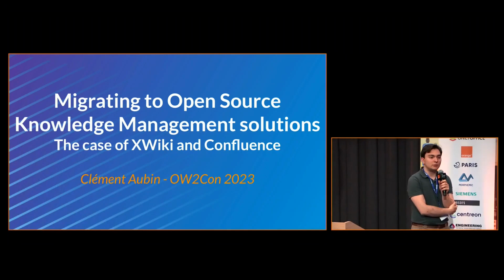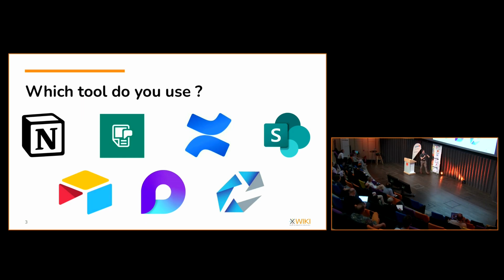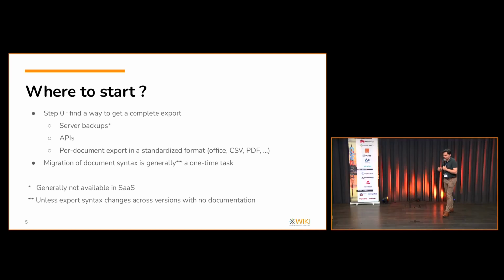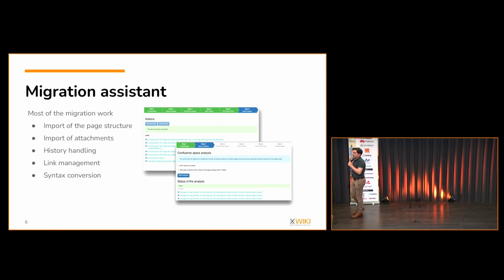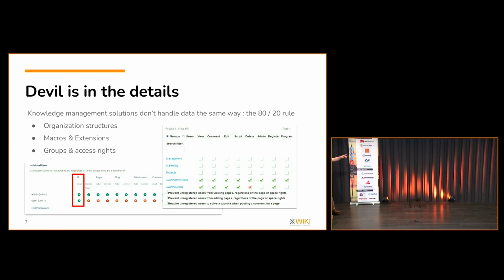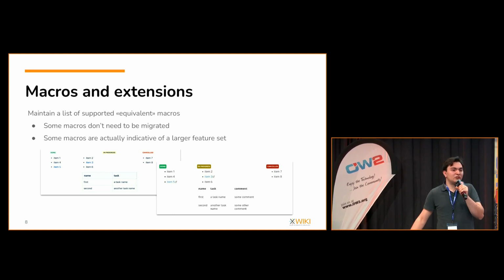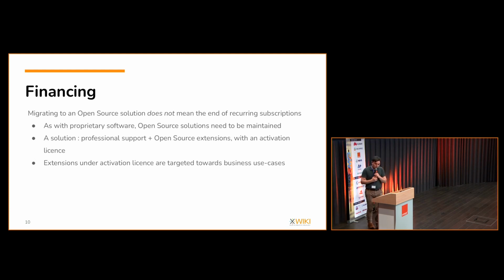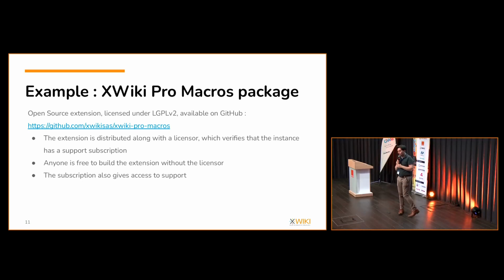Clément Aubin, Professional Services Manager, XWiki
Migrating to Open Source knowledge management solutions - The case of XWiki and Confluence

XWiki is a FOSS knowledge management solution, and a direct alternative to Confluence, the wiki part of the Atlassian software suite, along with Jira or Bitbucket.
Today, following changes in Atlassian's policy when it comes to handling on-premise licenses, companies are looking to migrate away from Confluence to limit lock-in and to take back ownership on their data. However, migrating from such complex systems comes with its own set of challenges.
This talk dives into some of the technical aspects that make a migration from complex proprietary tools difficult. We are also looking into how we chose to build and finance the development of Open Source migration solutions to make the switch from Confluence to XWiki.